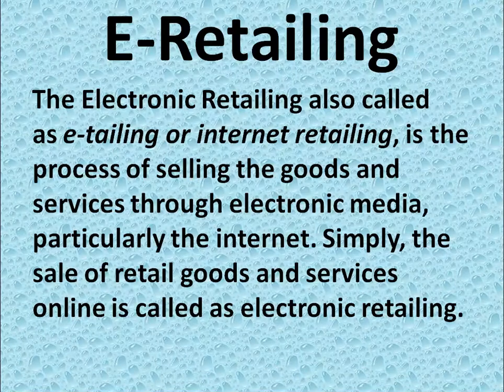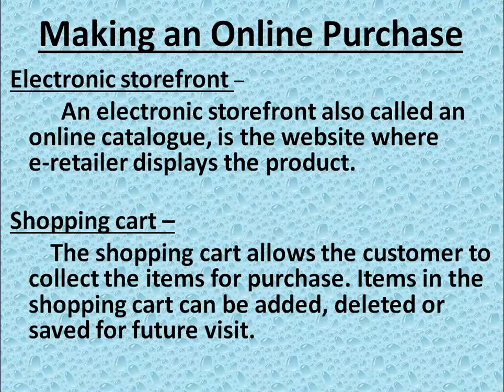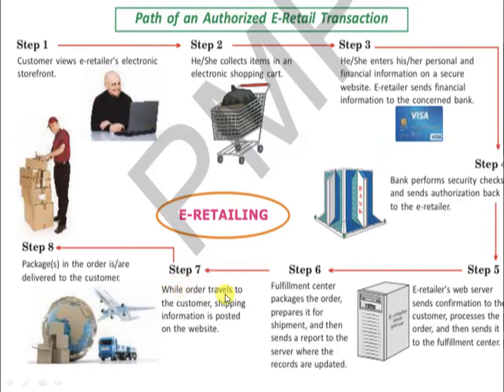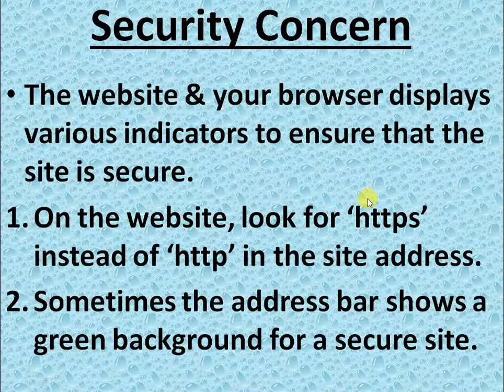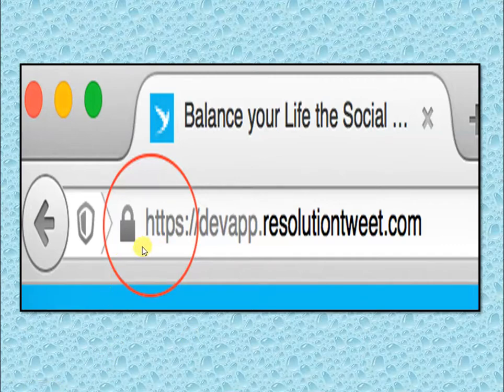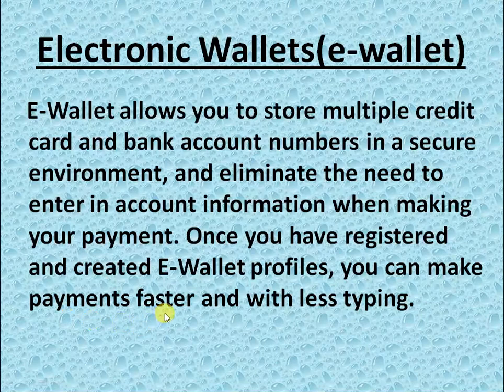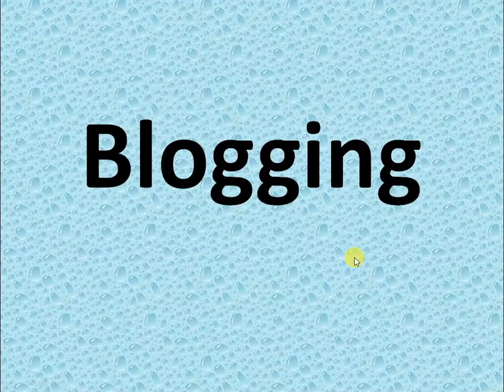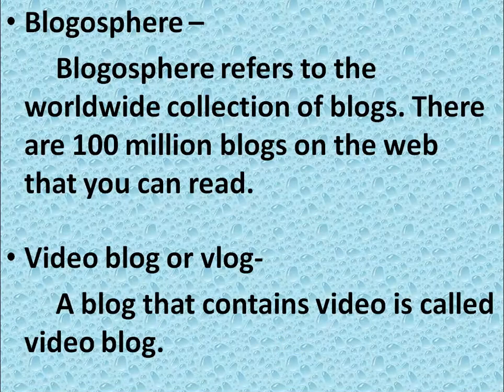DYAL SINGH PUBLIC SCHOOL, PANIPAT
E-Commerce & Blogging (Class -VIII Part 2)